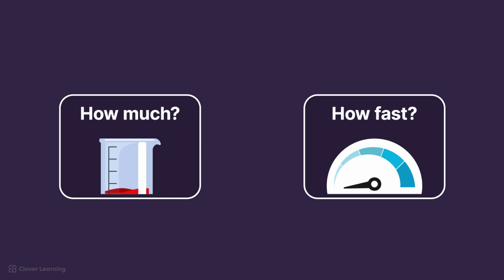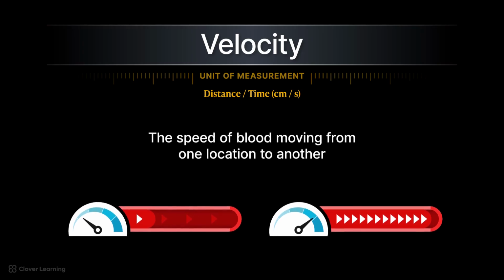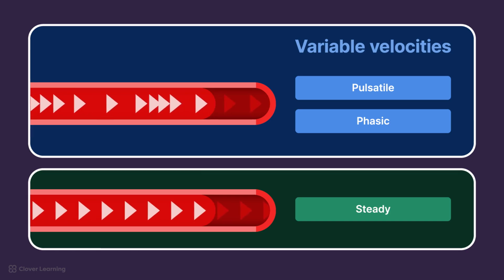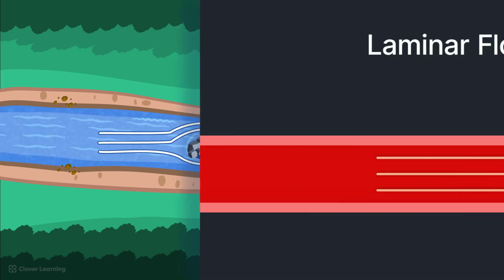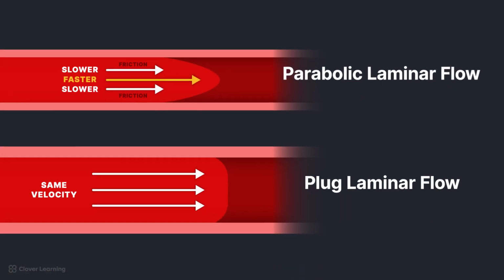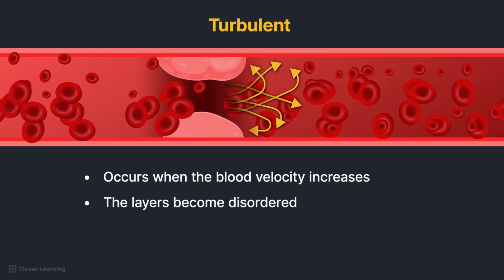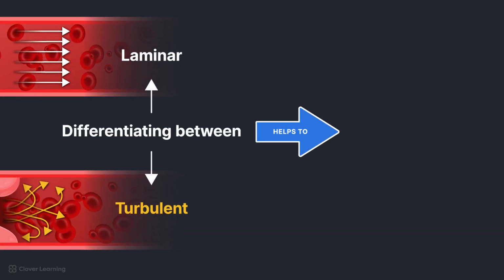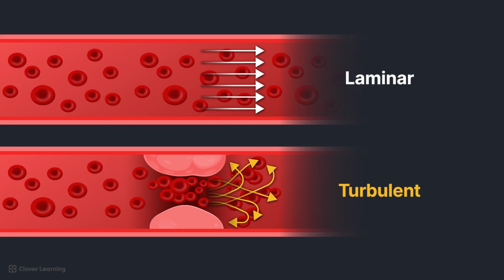Ultrasound Physics Explained - Hemodynamcis Made Easy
Use this link to view course details and additional lessons.

➡️ LESSON DESCRIPTION:
This lesson examines the dynamics of blood flow in the circulatory system, highlighting the differences between flow volume and velocity, as well as various flow types. It also explores laminar and turbulent flow patterns, their physiological significance, and the clinical implications of altered flow behaviors in vascular conditions.